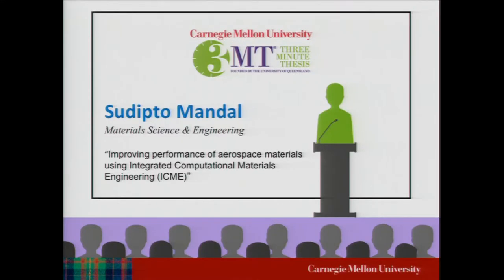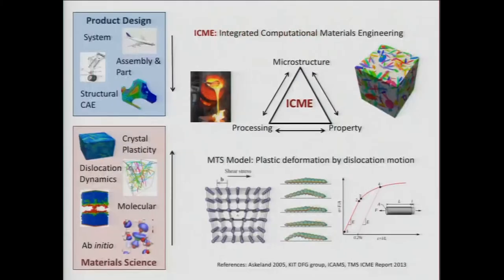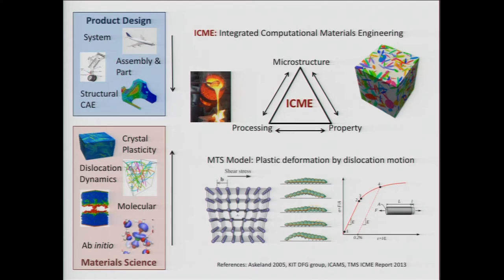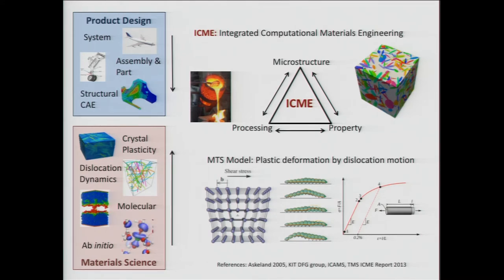3MT 2-17 - Sudipto Mandal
Sudipto Mandal, Materials Science and Engineering - “Improving performance of aerospace materials using Integrated Computational Materials Engineering (ICME)”